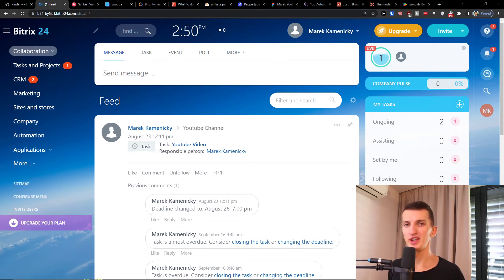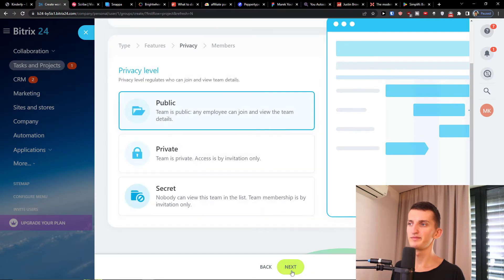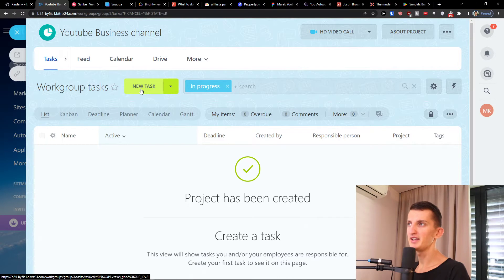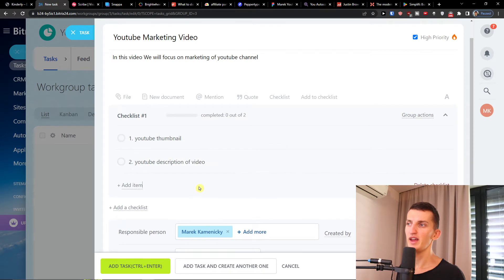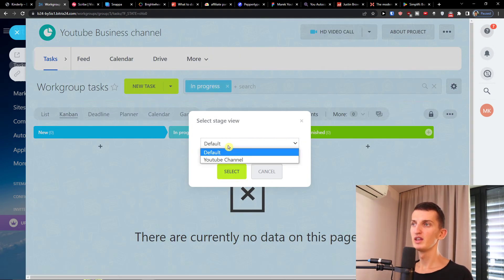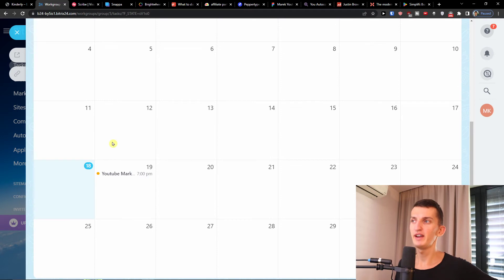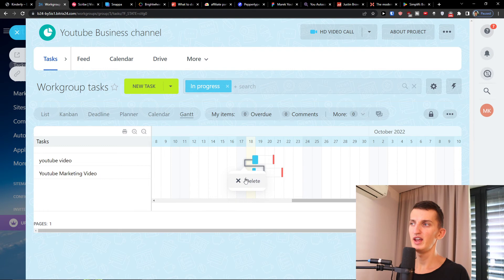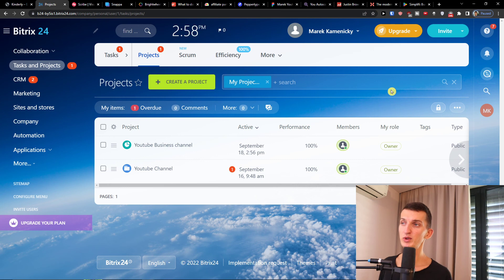Bitrix24 Project Management Tutorial - How To Use Bitrix 24 For PRoject Management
In this video you will find out  How To Use Bitrix 24 For PRoject Management